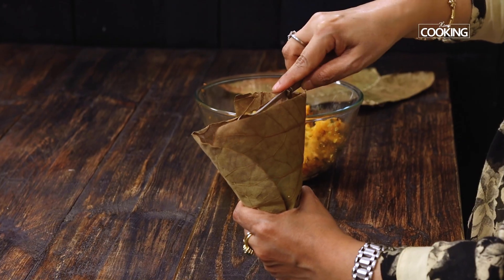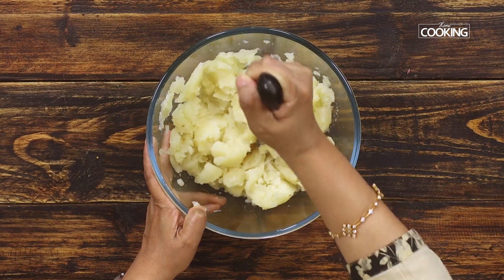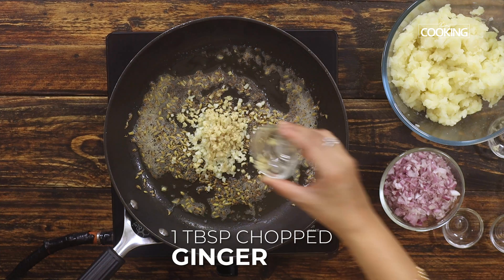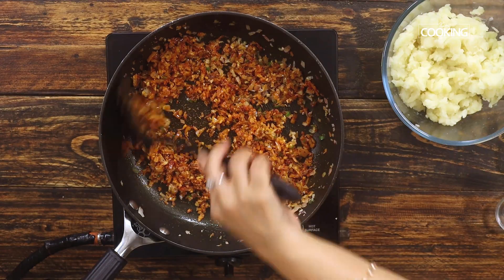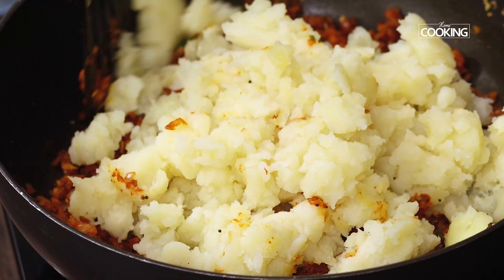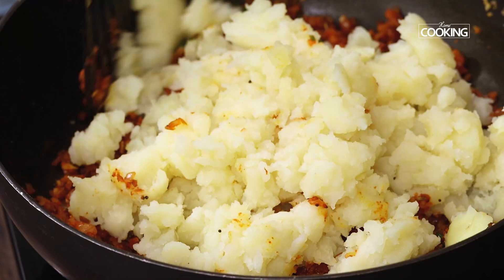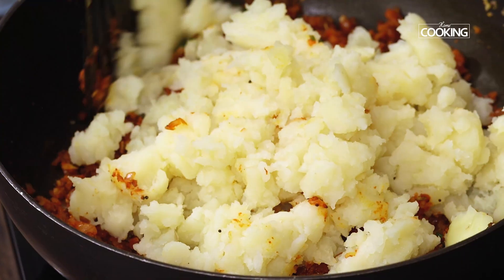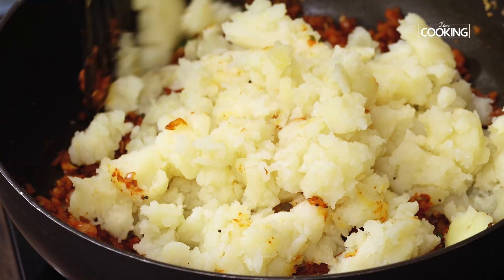Potato Fry Recipe | Potato Recipes | Madurai Kizhangu Pottalam | Aloo Recipes | Sidedish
Potato Fry | Potato Recipes | Madurai Kizhangu Pottalam | Aloo Recipes | Sidedish

Other Potato Recipes

Prep Time: 5 mins
Cook Time: 25 mins
Servings: 5-6

To make Potato Fry

Potato - 3/4 Kg
Oil - 2 Tbsp
Mustard Seeds - 1 Tsp (Buy
Cumin Seeds - 1 Tsp (Buy
Fennel Seeds - 1 1/2 Tsp (Buy
Garlic - 1 Tbsp
Ginger
Hing / Asafoetida - 1/2 Tsp (Buy
Chilli Powder - 2 Tsp (Buy
Curry Leaves
Besan / Gram Flour - 2 1/2 Tsp
Coriander Leaves

METHOD:

1. Boil the potatoes, peel off the skin, cut them into small pieces and mash them. Put them aside in a bowl.
2. Take sesame oil in a pan. Add mustard seeds, cumin seeds and fennel seeds. Saute.
3. Once the mustard seeds start splattering, add finely chopped garlic, ginger, green chillies and onions. Saute until the onions are slighlty browned - for 5 mins.
4. Then add salt, turmeric powder, hing/asafoetida, red chilli powder and mix well on a medium low flame.
5. Add curry leaves and gram flour. Mix again.
6. Add mashed potatoes to the pan and mix it with the masala.
7. Check for seasoning and lastly add the finely chopped coriander leaves. Mix well.
8. Turn off the heat and cut the sal leaves into small portions.
9. Make the cut sal leaves into cones and fill them with the potato masala.
10. Seal the curry on all sides and qrap it up with a cotton thread as shown in the video.
11. That's it, Madurai special potato fry is ready to be served hot and nice with curd rice or rasam rice or sambar rice.

Madurai Pottalam Urulai Kizhangu is a special side dish made and wrapped in Sal leaves in Madurai area. This is a savoury curry which can be easily made with regular ingredients available in our kitchens. This is also known as kizhangu pottalam and you can enjoy this curry with curd rice, it tastes really good. You can also prepare these potato parcels and carry with you for lunch or dinner during travelling. To know more about the recipe, watch this video till the end to get a step by step guidance on how to make this quick and easy recipe at home easily in simple steps. Try the recipe and let me know how it turned out for you guys in the comments below.

How to make potato fry | potato sabzi | aloo sabzi | madurai urulaikilangu pottalam recipe | kizhangu pottalam recipe | Madurai Recipes | Potato recipes | Aloo curry | Potato curry recipe